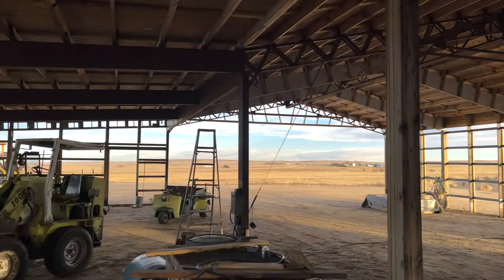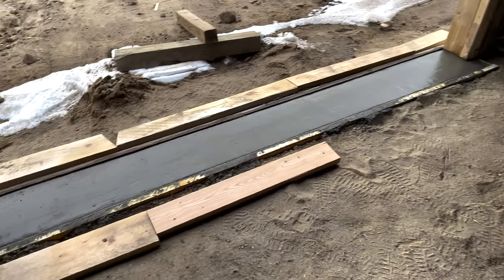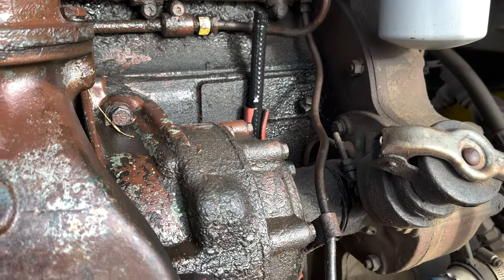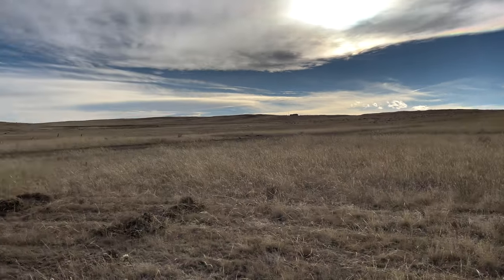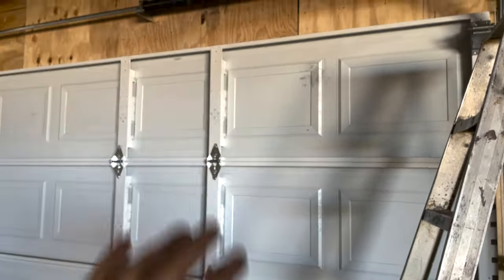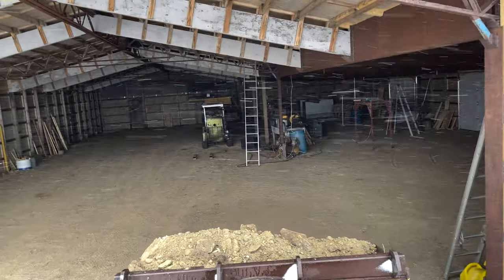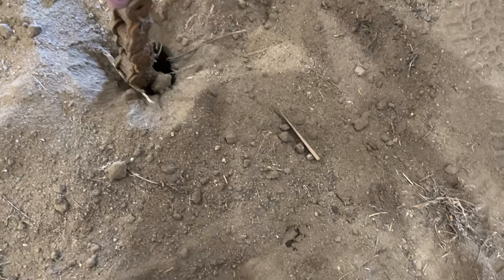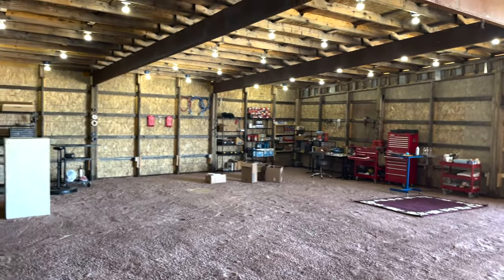Building / Testing new Airstrips + Big Hangar update!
Big thank you to my parents for how hard they have worked on this hangar so I could get my plane moved over quickly!